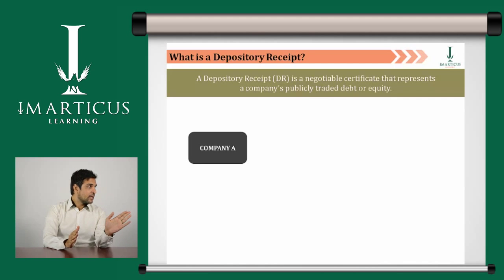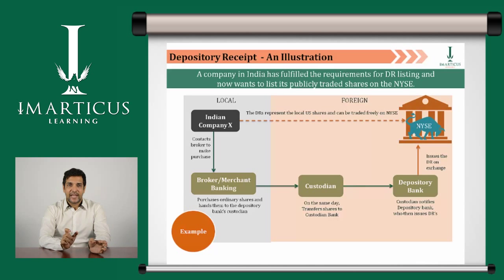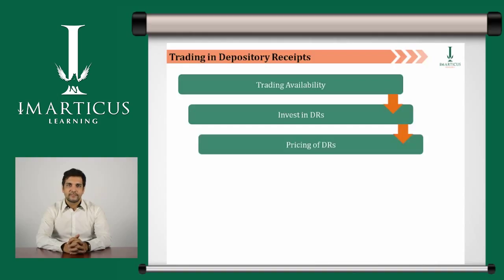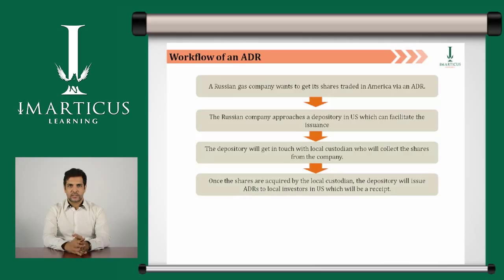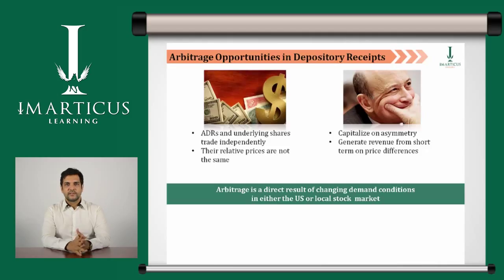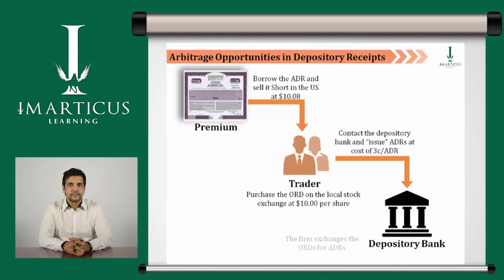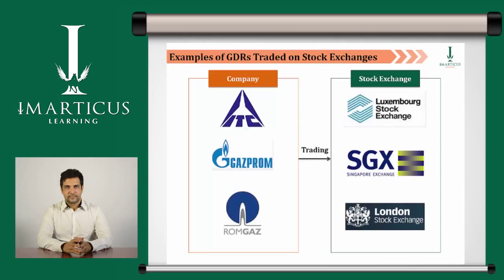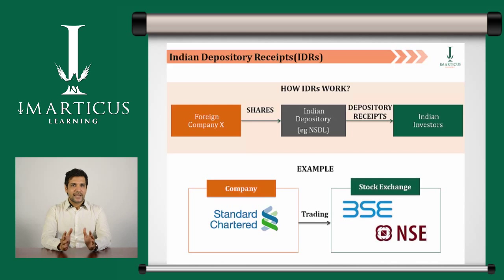M2 T2 Part 3 - Equity - Depository Receipts | Imarticus Learning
Join us in this insightful session on ''Equity - Depository Receipts” to understand the intricate world of depository receipts. This video covers the fundamentals of Equity Depository Receipts, including their features, advantages, and types such as American Depositary Receipts (ADRs), Global Depositary Receipts (GDRs), and Indian Depositary Receipts (IDRs). Learn how these instruments facilitate international trading and investment.

• Expert Instruction: Gain knowledge from seasoned professionals about depository receipts and their role in the global financial market.

• Comprehensive Learning: Understand the operational and strategic advantages of ADRs, GDRs, and IDRs.

• Career Advancement: Enhance your financial knowledge and skills, making you a valuable asset in the finance industry.

𝑭𝒐𝒍𝒍𝒐𝒘 𝒖𝒔 𝒇𝒐𝒓 𝒊𝒏𝒅𝒖𝒔𝒕𝒓𝒚-𝒓𝒆𝒍𝒆𝒗𝒂𝒏𝒕 𝒄𝒐𝒖𝒓𝒔𝒆𝒔, 𝒔𝒕𝒖𝒅𝒆𝒏𝒕 𝒔𝒖𝒄𝒄𝒆𝒔𝒔 𝒔𝒕𝒐𝒓𝒊𝒆𝒔 𝒂𝒏𝒅 𝒎𝒐𝒓𝒆.
A leading future tech-based professional education brand, dedicated to shaping the workforce of the future through cutting-edge new age programs in Data Science & Analytics, AI, Machine Learning, FinTech, Investment Banking, Finance, Marketing and much more.